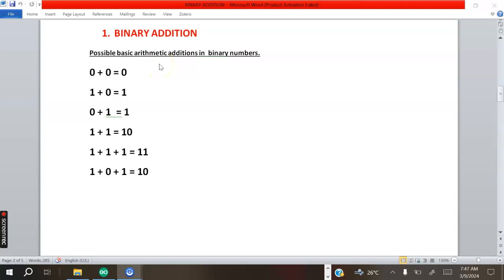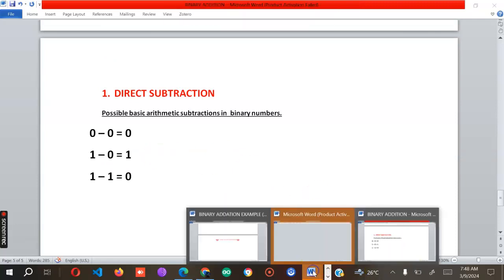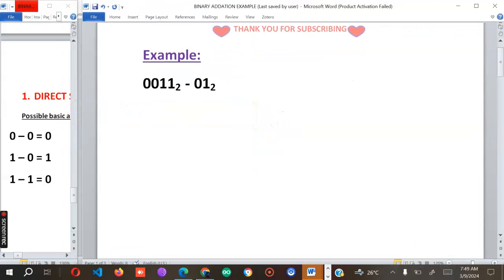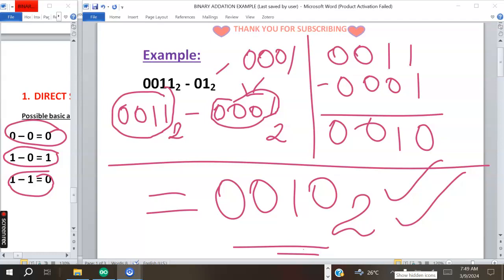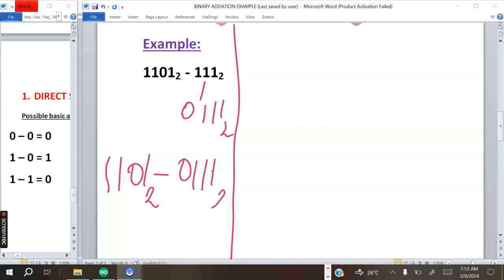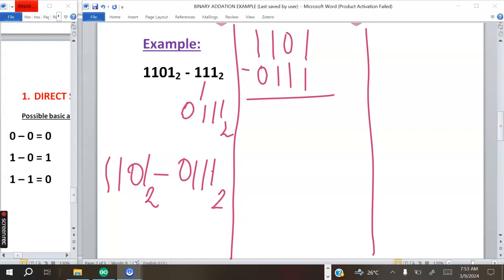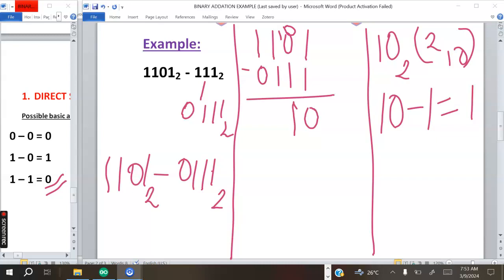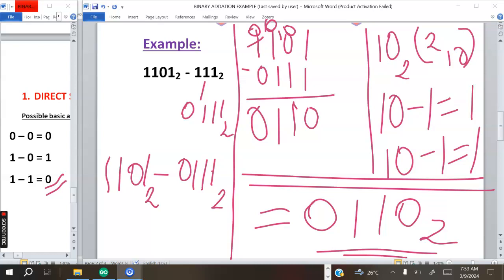Binary subtraction using direct method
This computer science video tutorial explains how to subtract binary numbers using direct method.  The full version of this video contains extra examples of subtracting, multiplying, and dividing binary numbers.